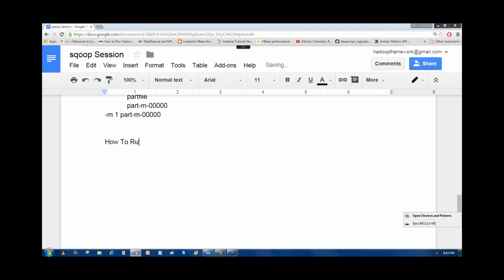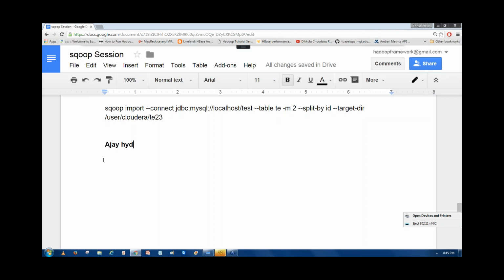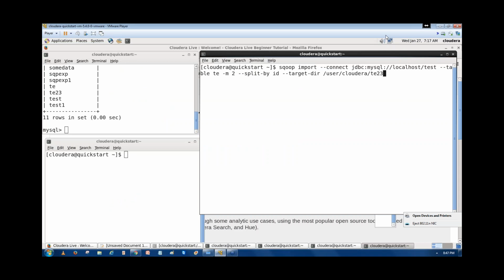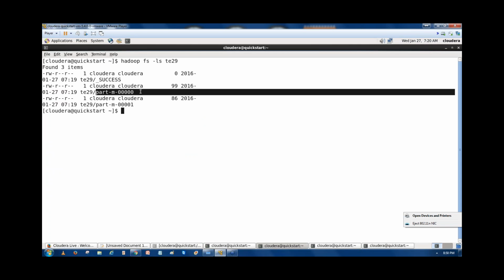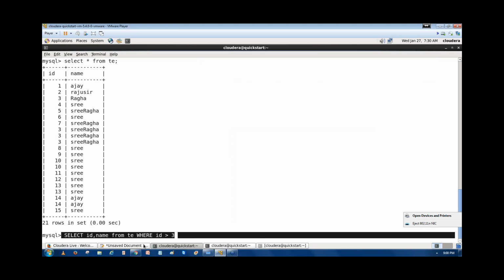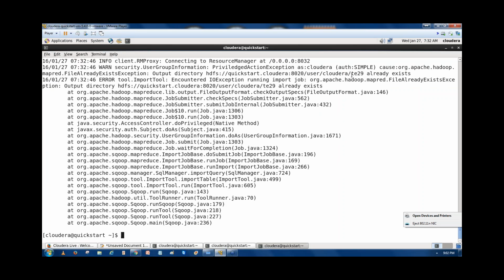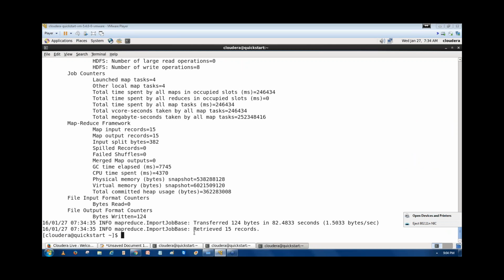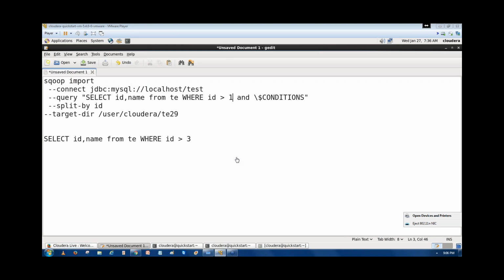Sqoop Query Based Imports